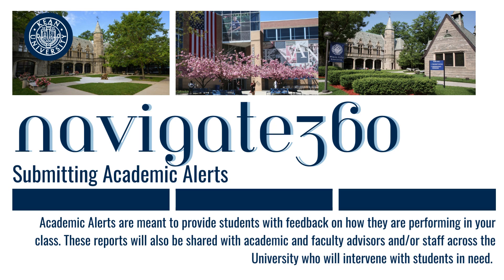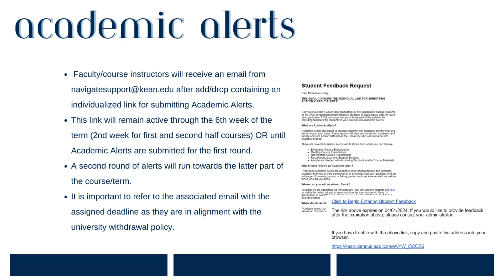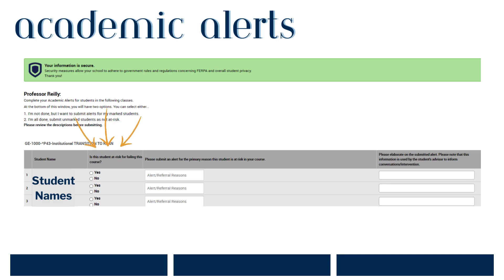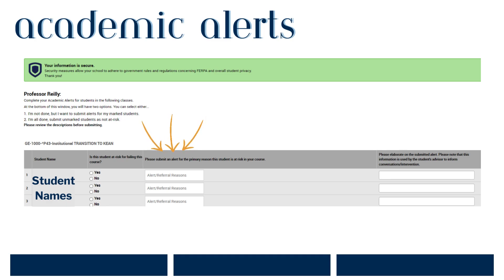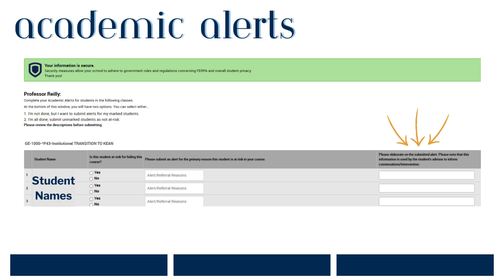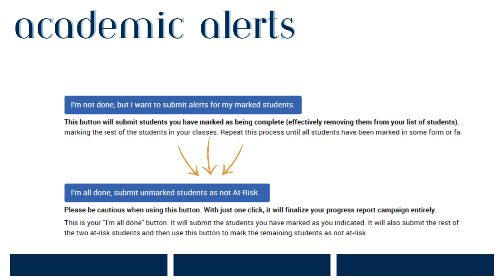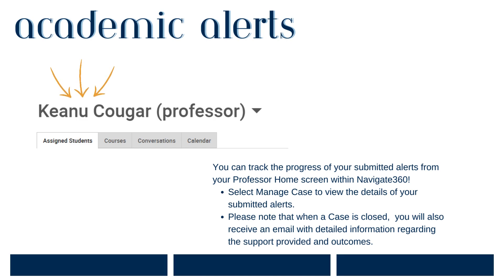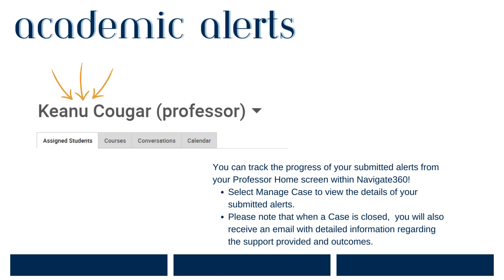Navigate360 Submitting Academic Early Alerts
Faculty at Kean University are required to submit Academic Alerts to support the process of feedback early and often. This video tutorial provides step-by-step instructions for submitting this feedback via Navigate360.